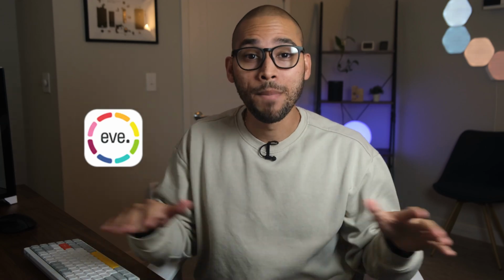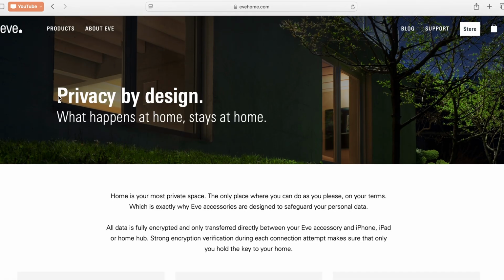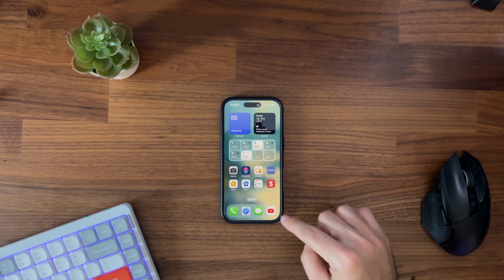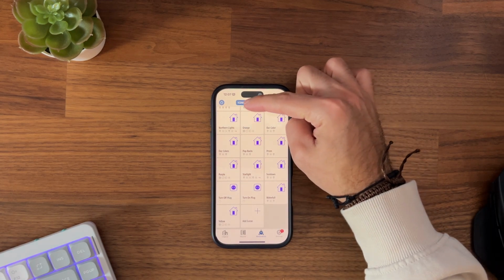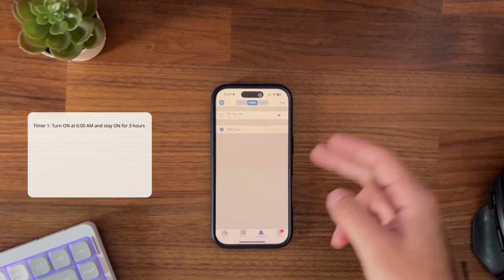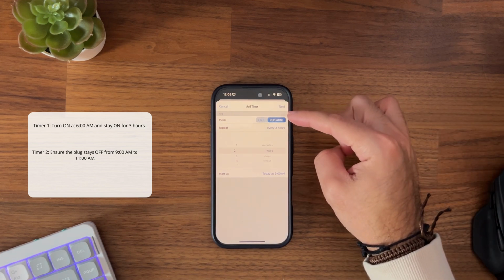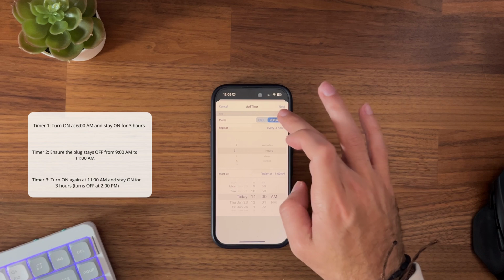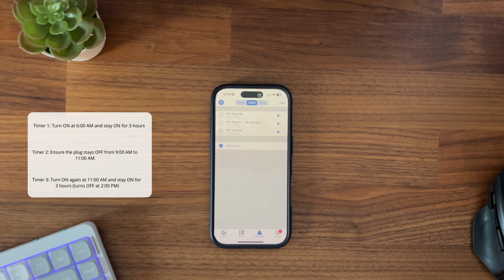Eve App Timer Feature for Automations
Using the timer feature in the Eve app for automation can solve unique situations without the need for more powerful home automation tools.

𝐀𝐦𝐚𝐳𝐨𝐧 𝐃𝐢𝐫𝐞𝐜𝐭 𝐋𝐢𝐧𝐤𝐬
Eve Store
Eve Flare

𝐂𝐡𝐚𝐩𝐭𝐞𝐫𝐬
00:00 - Intro
01:34 - Setup
05:19 - Outro

Edgar's Home Tech 𝐞𝐚𝐫𝐧𝐬 𝐜𝐨𝐦𝐦𝐢𝐬𝐬𝐢𝐨𝐧 from links.